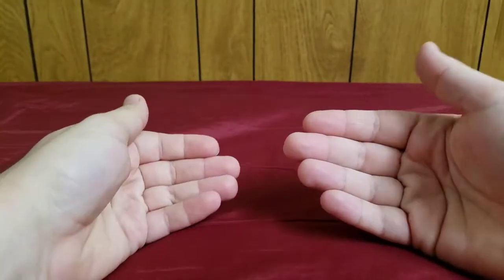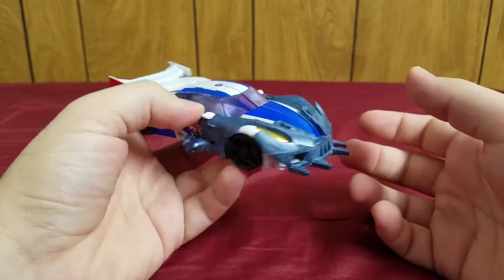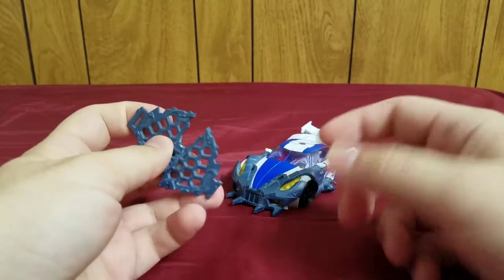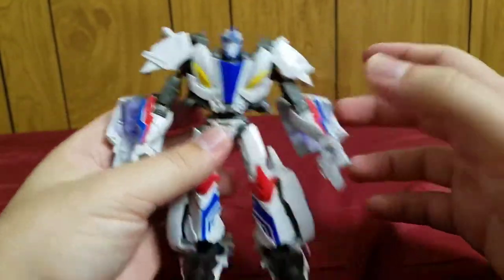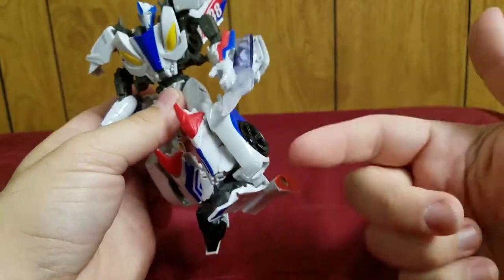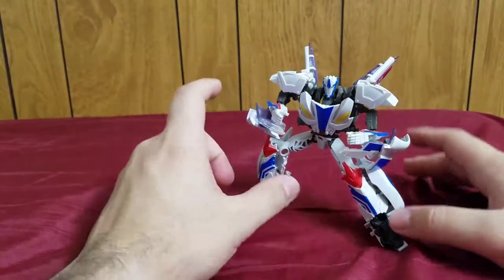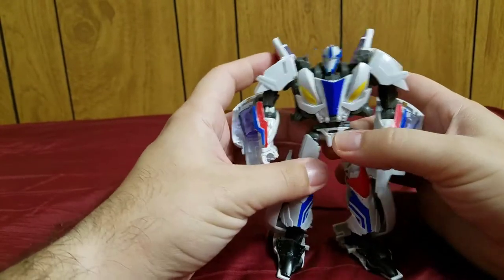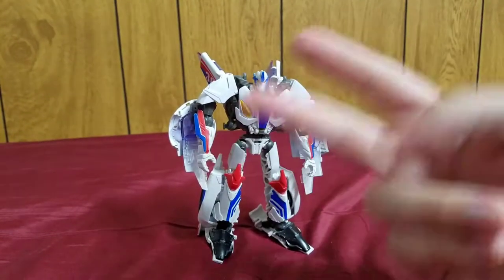Composite EnerJoe Reviews: Transformers Prime Beast Hunters Deluxe Smokescreen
Now we have the Autobot rookie that upgraded the big guy with the forge.